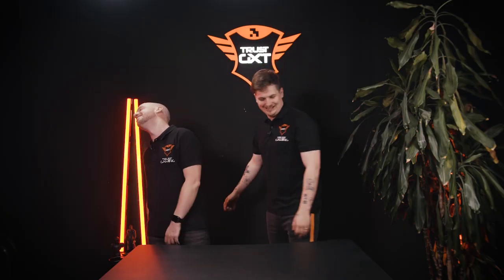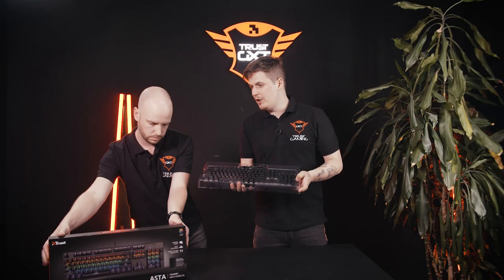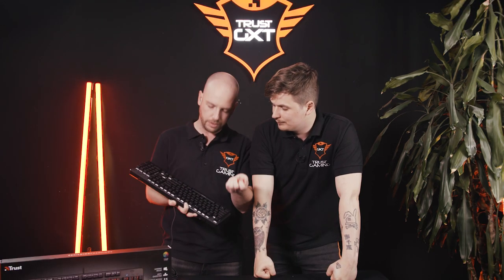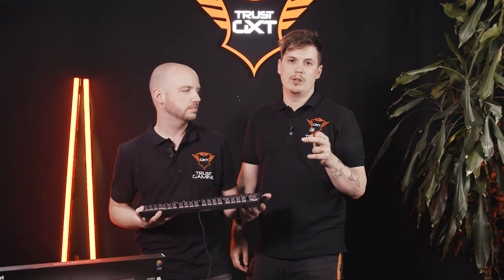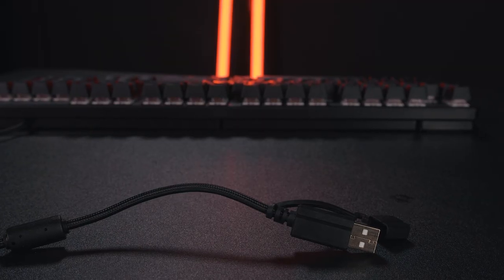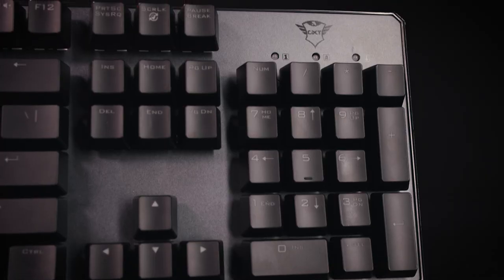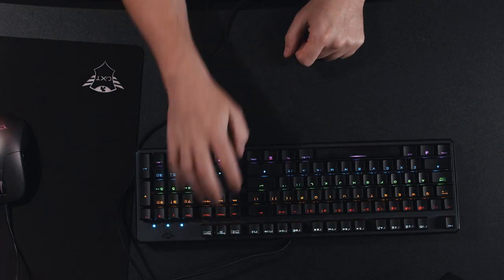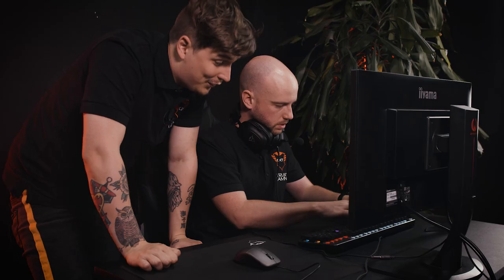Unboxing the GXT 865 Asta Mechanical Keyboard by CFX Squad 🖥️⌨️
In this video, the GXT 865 Asta Mechanical Keyboard will be unboxed by content creators, and fanatic gamers, CFX Squad! They will show you what the keyboard looks like, what is inside the box and share their opinion about the product. Want to know more about this gaming keyboard with quick responding switches, 7 color modes and gaming mode function? Take a look at the product page on our

ABOUT TRUSTGAMING
We have developed a product range that will grow with you as you progress through the ranks. From basic, affordable items for everybody who wants to start playing their first games, up to specifically designed pro gear that will allow you to compete with the best of the best. This philosophy is what we call buildingchampions. to view our products.